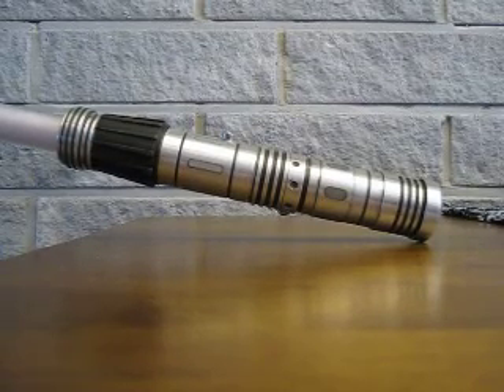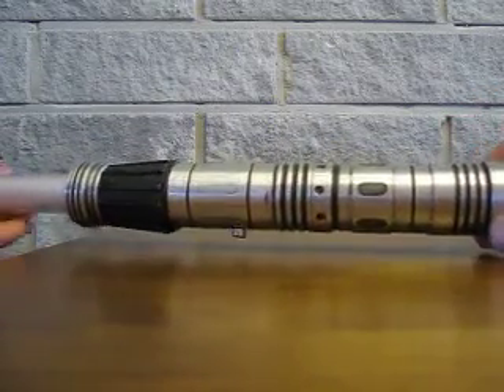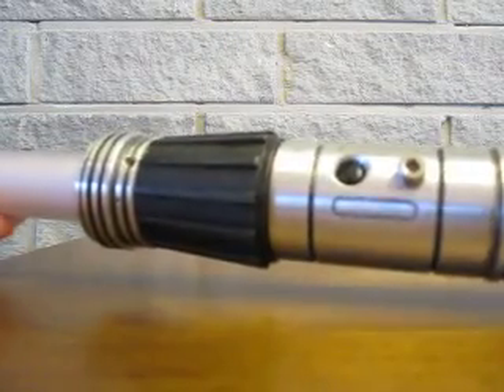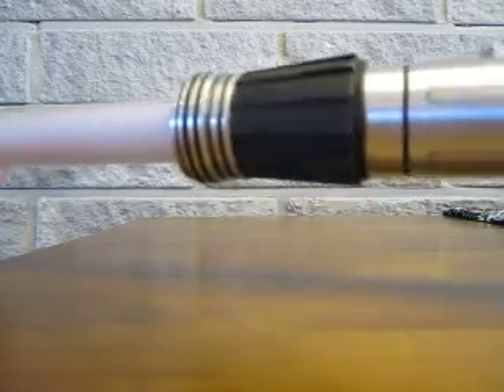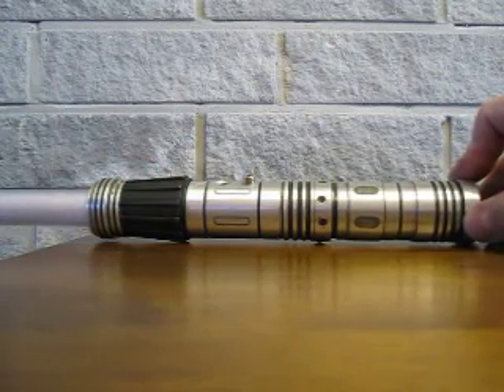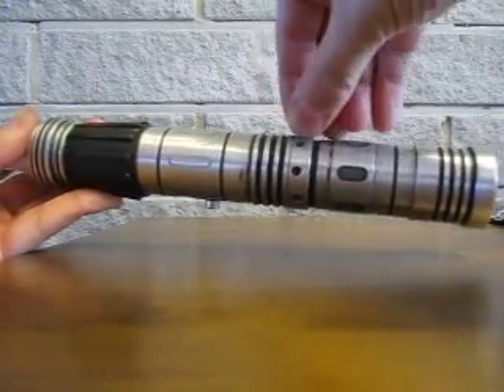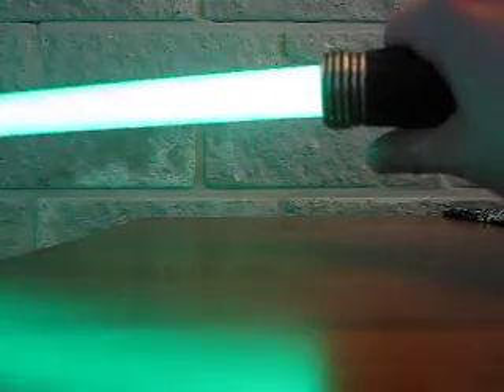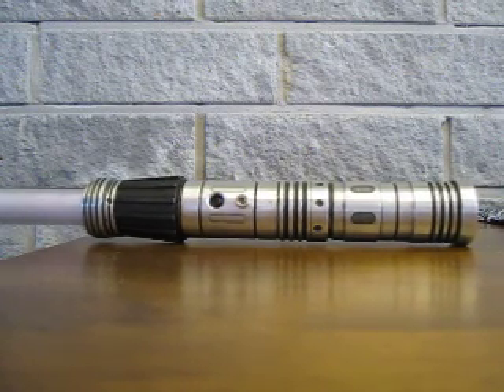Youngling Training FX Saber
Custom made youngling size FX saber, influenced by AOTC "training" session. Aluminum hilt with saltwater etched accents, 3D printed radiator emitter neck, mild painted weathering.

Master Replicas Yoda Force FX sound module, green Cree XP-E LED for the blade, single 3.7V lithium battery and 20mm TCSS speaker. blade tube is recycled & modified MRFX Yoda.